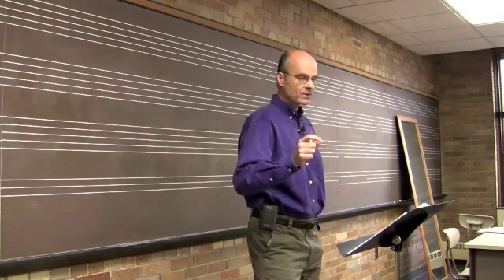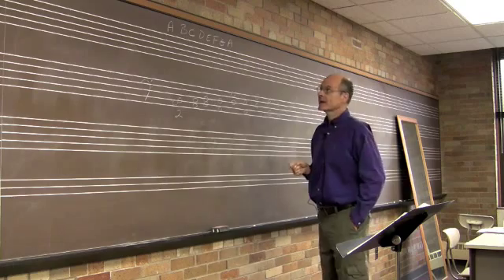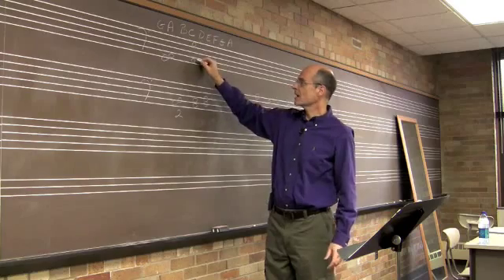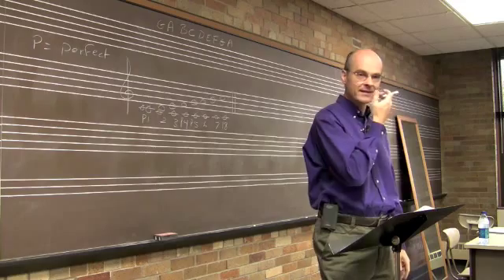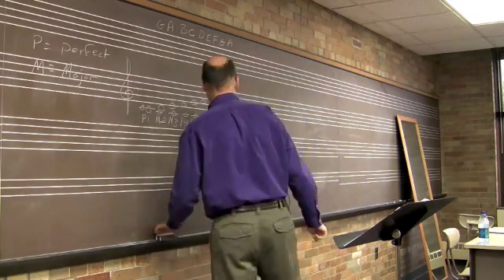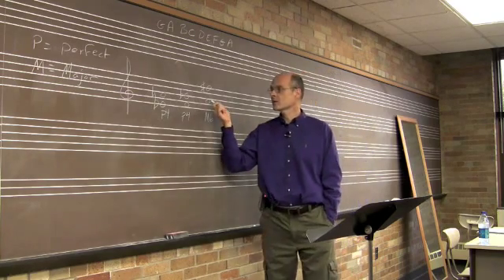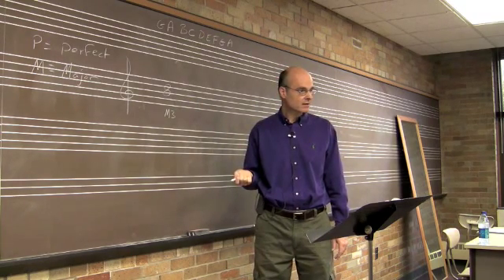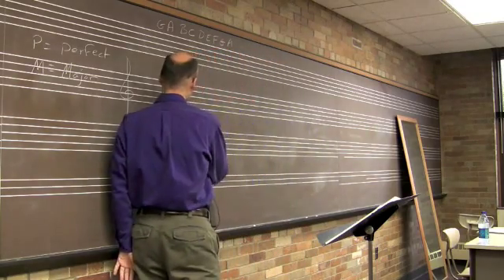Complete Intervals Class 1